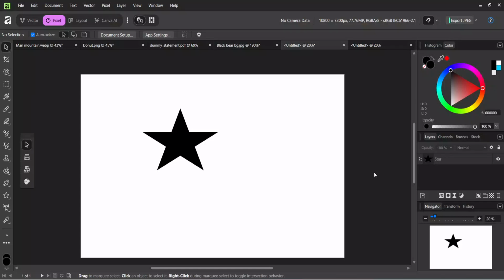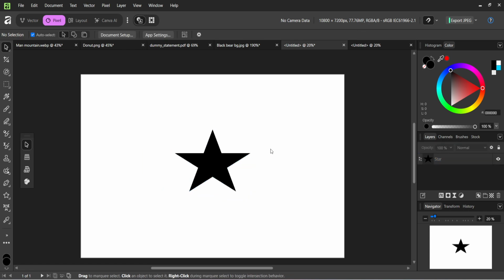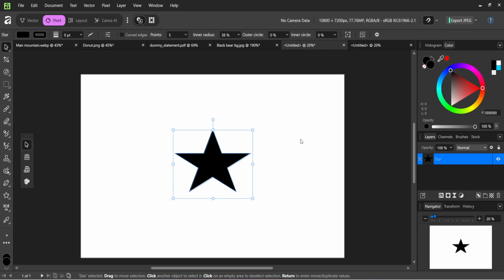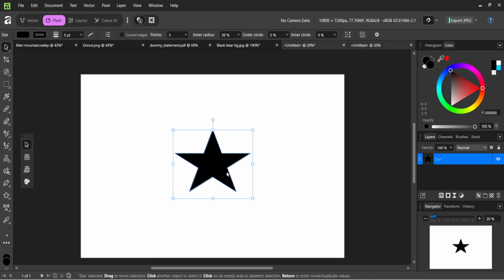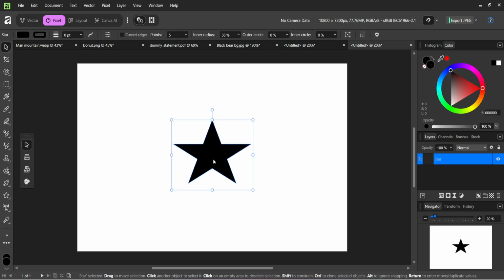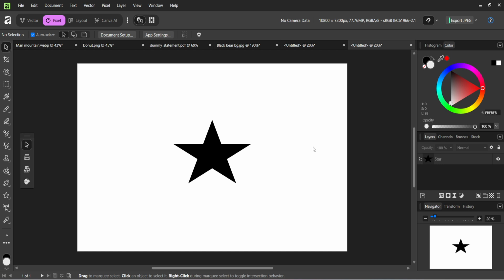How to Copy a Layer to Another Document in Affinity (Step By Step 2026)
How to Copy a Layer to Another Document in Affinity